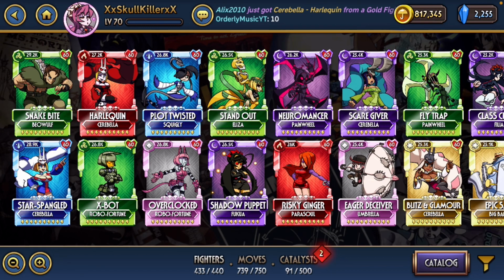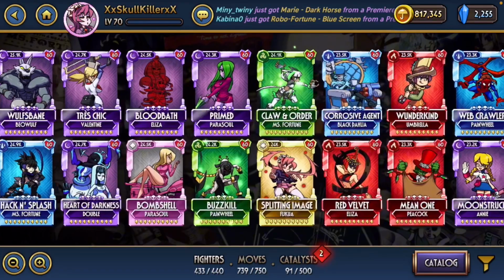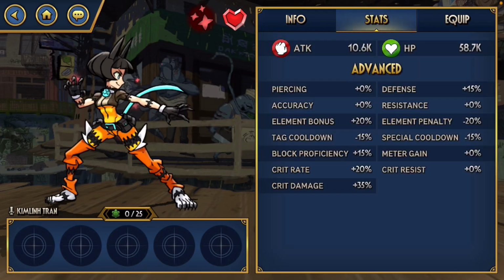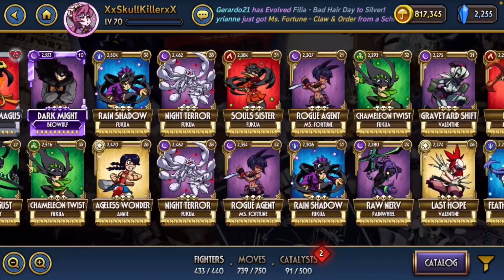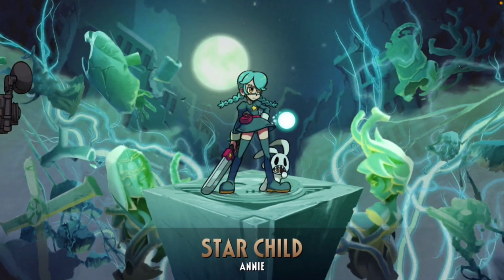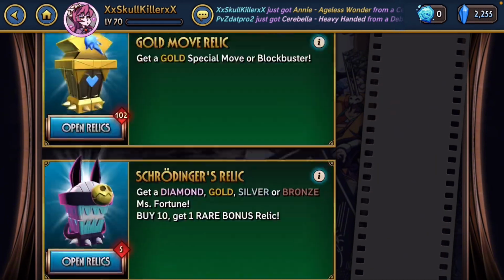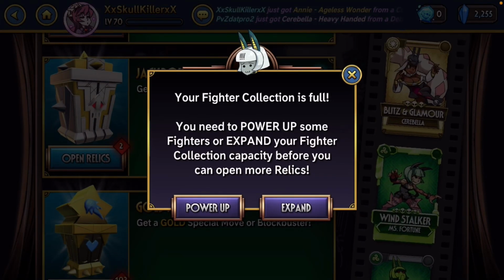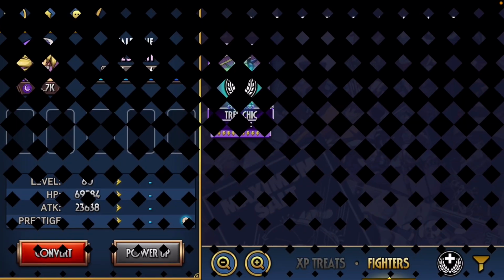Skullgirls Mobile Collection + HYPE Relic Opening!!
In this video I show off my amazing collection then get an amazing pull from a jackpot relic. Also sorry about the audio will be fixed in future. Skullgirls loud as hell fr.